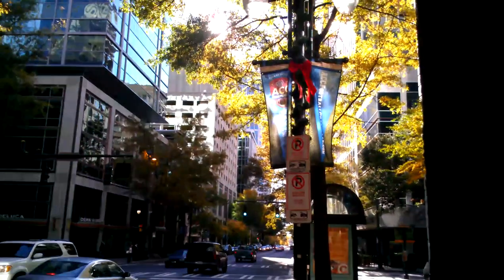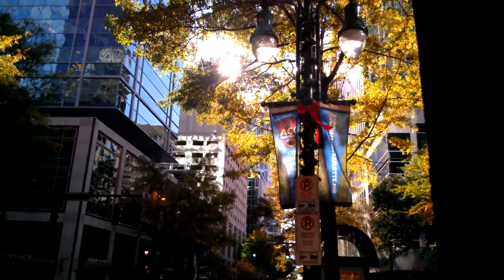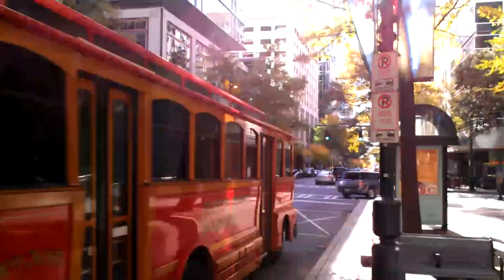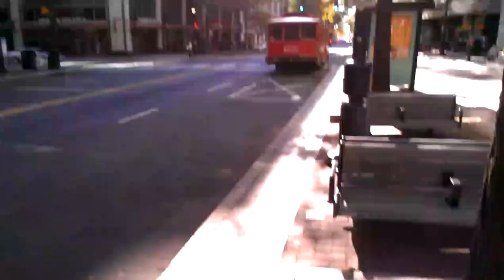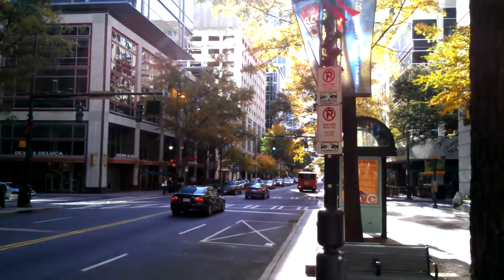HTC Rezound 1080p HD Video Sample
Aaron puts the HTC Rezound's 1080p HD camcorder to the test in uptown Charlotte.  The video quality was decent with little to no blur, though the sound quality could use some work, as the noise cancellation wasn't that great.  That said, the overall sound quality appeared to be a bit better than on other high-end HTC devices (most recently, the HTC Vivid).  Shot at 2:28 PM on November 11, 2011.